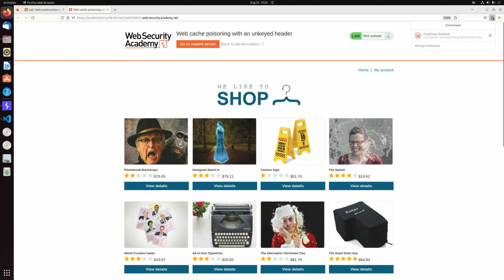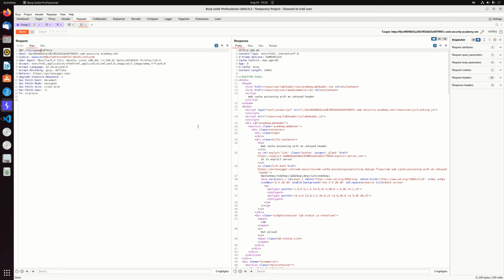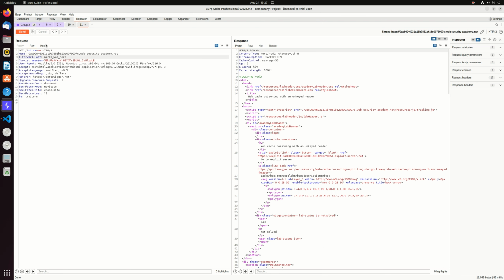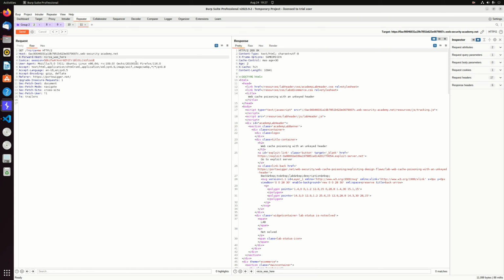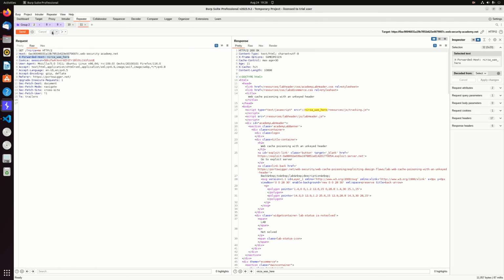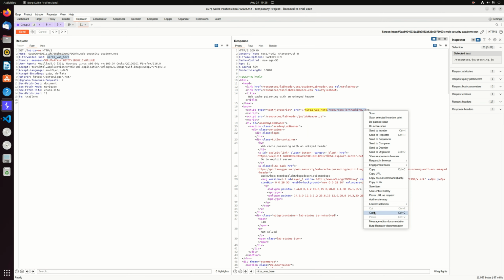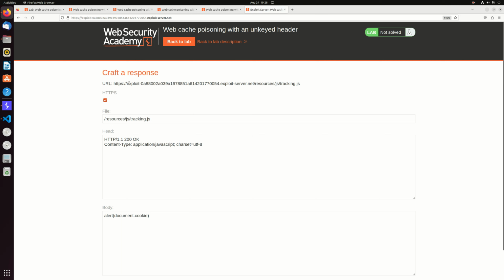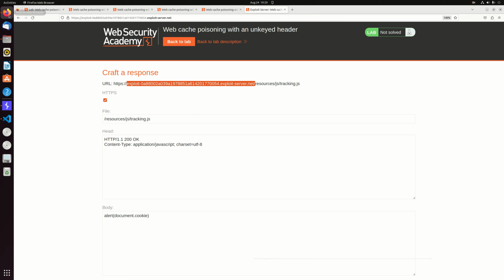Web cache poisoning with an unkeyed header